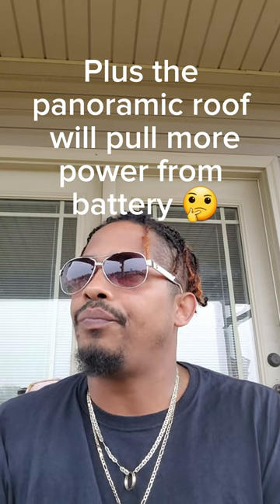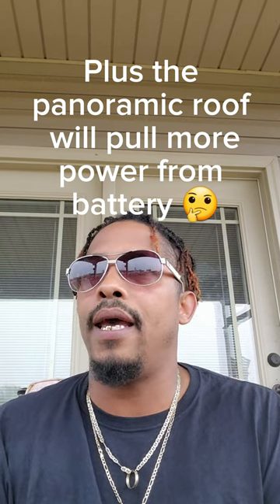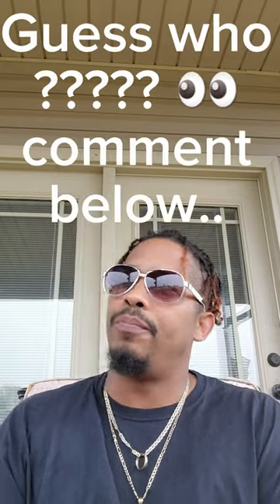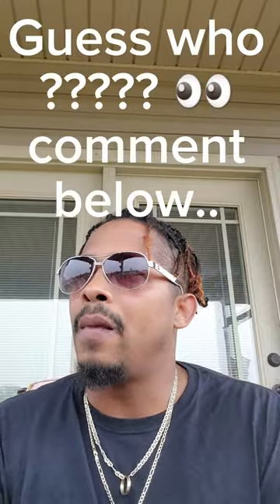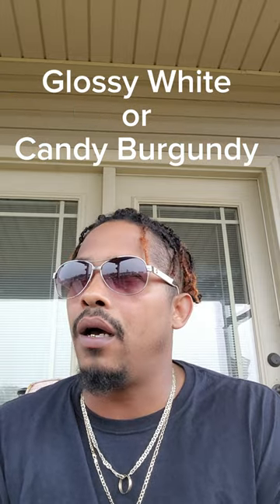How to tell a true SS from a clone and future plans